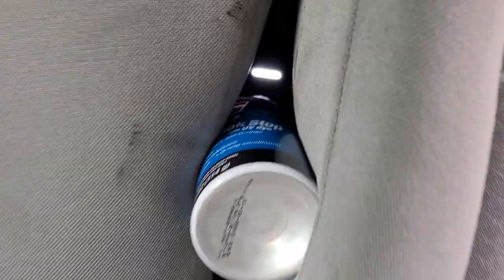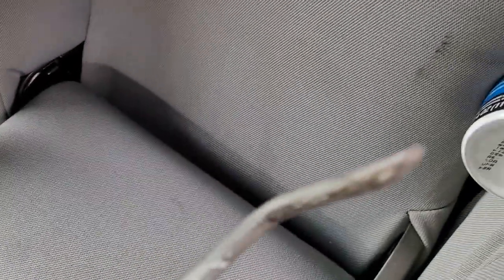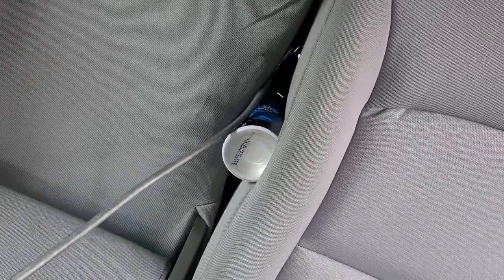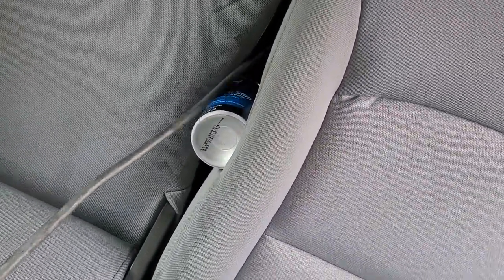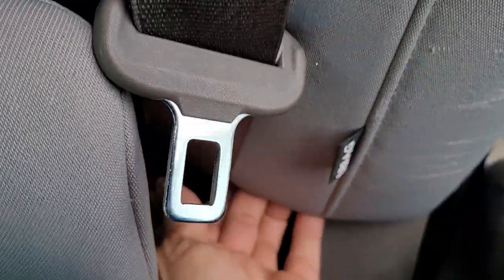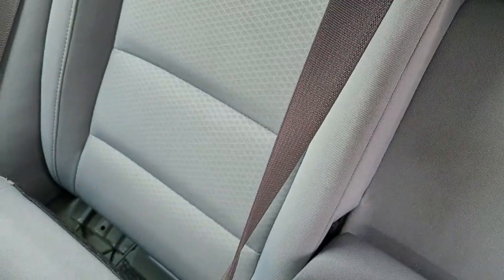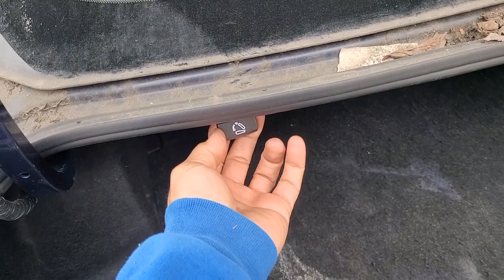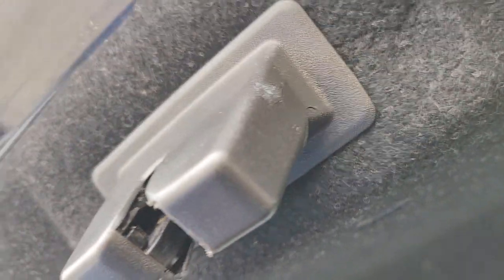How To Open A Stuck Trunk That Wont Open. 2016-2023 Chevrolet Malibu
I made this for anyone who finds themselves not being able to open a trunk that has an electronic trunk opener/actuator. This needed to be performed on a 2016 Chevrolet Malibu. But we all know that A LOT of vehicles these days have an electronic actuator that controls the release of their trunks. It took some time, but with patience and some ingenuity, we got it to open. Just pretend that you are locked in the trunk, that is what popped in mind.
Now lets go do some funny business.
The tools that I always recommend to everyone, so helpful sometimes.